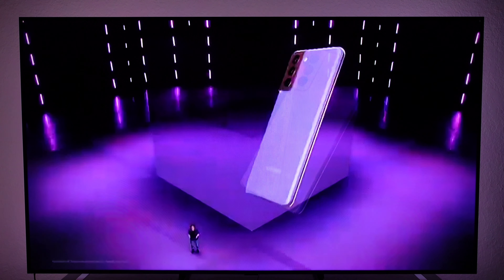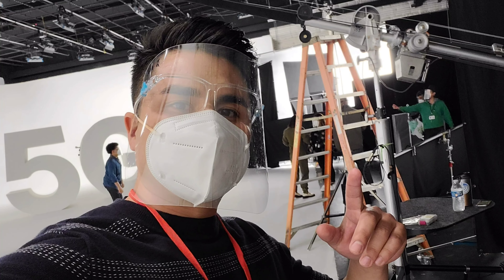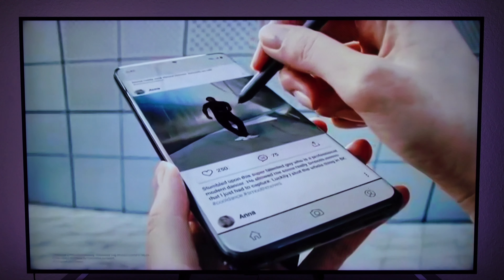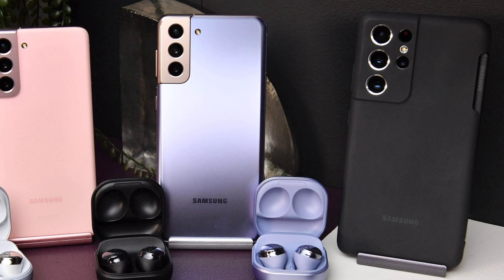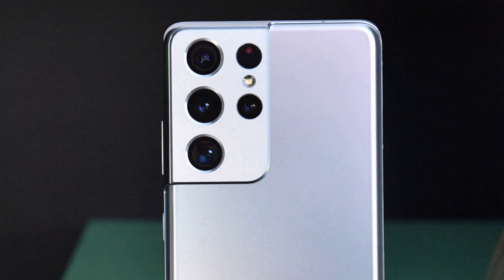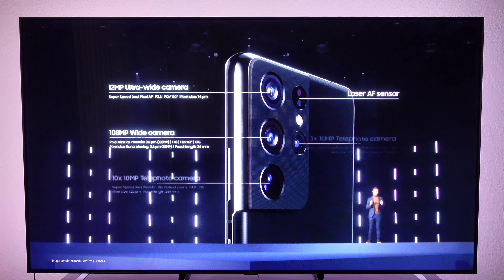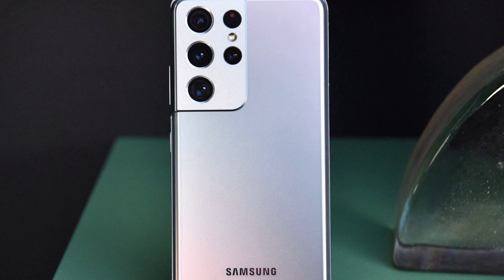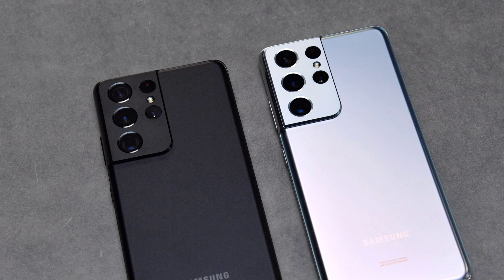Samsung Galaxy S21 Ultra & S21 Plus MY Experience!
● Filming Kit I Use